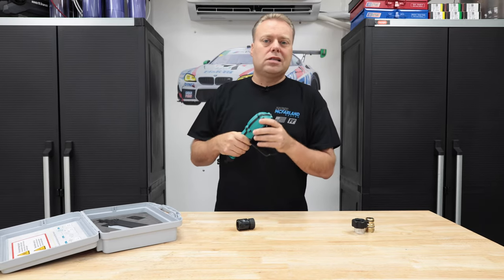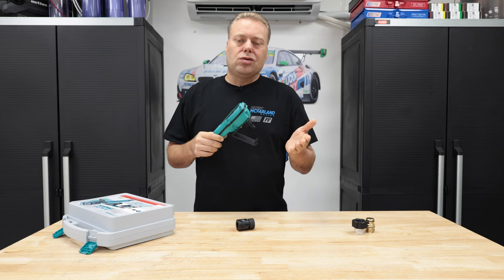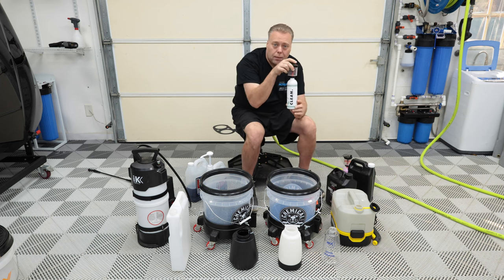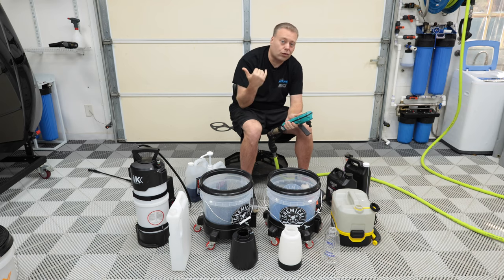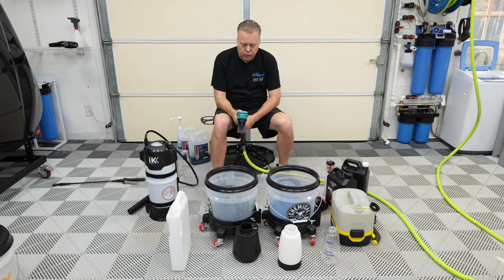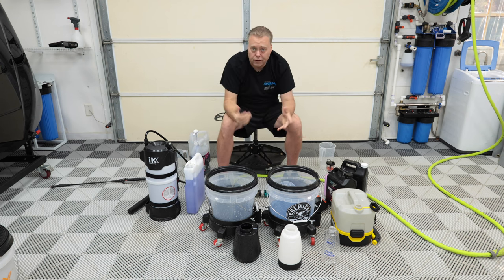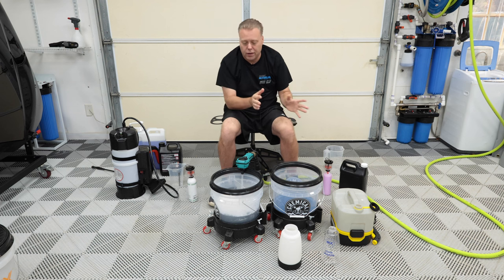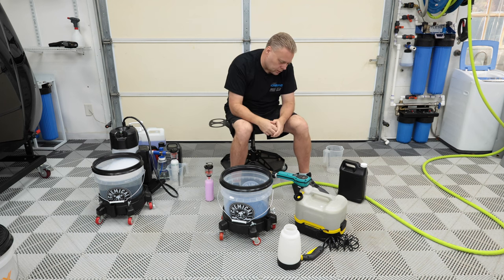Auto Measure Your Water! | Collomix AQIX | Is It Worth It? | Water Dosing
Today we go over the Collomix AQIX to see if auto measuring your water is worth the price. Is it a game changer for your efficiency? Watch to find out and don't forget the bloopers at the end.

IK, DIY, Maniac, Clean By Pan, Detail Co are available at The House of Rags CARSWITHKEAV saves 10%

Pro Blend Proportioner Small Bottle
Pro Blend Proportioner Gallon Jugs
4 Liter Container with Spout
Chemical Guys Bucket
Gama Seal Bucket screw on lid
Fanttik NB8 2 Gallon Spayer

Items On The Wall Setup:
WaterDrop Spotless
Flow Meter
CR Spotless DIW20
Carbon Filter 1 Micron
Chloramine reduction carbon filter
Active 2.0 from Amazon
SGS28 Swivel Spray Gun
Pressure Washer Hose
3 foot Jumper Hose
3/8 female QD coupler
1/4 Female Quick Disconnect Set for Wall
Blueseal Garden Hose Retractable Reel
Fixfans Pressure Washer Hose Retractable Reel
Essential Washer Hose
Flexzilla Swivel Hose
Brass Garden Hose Angles
Ridge Washer Nozzles
15 inch heater hose
Blue Monster Tape
Union Valve
Union Fitting
Washing Machine